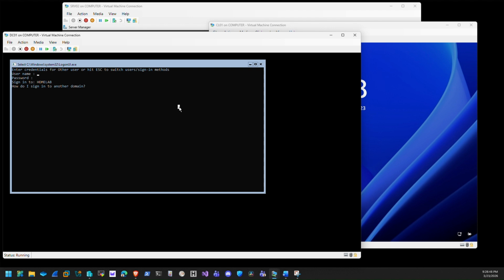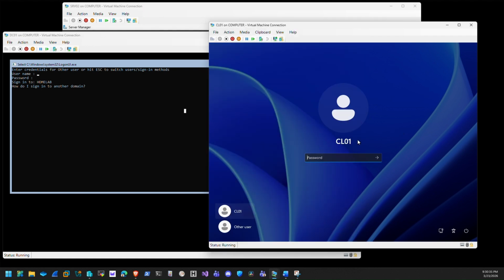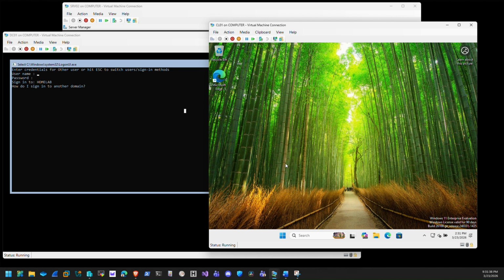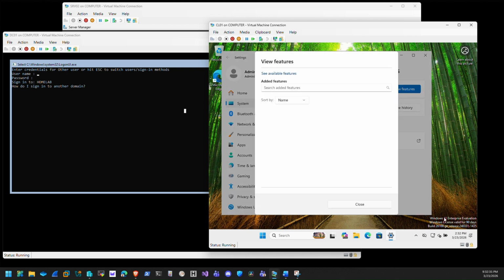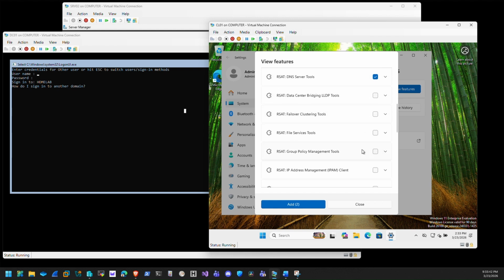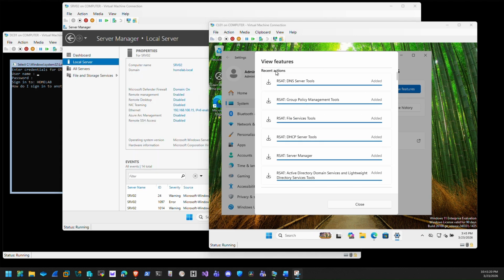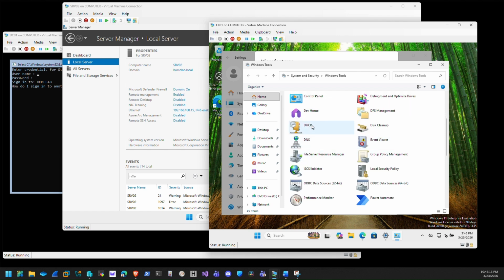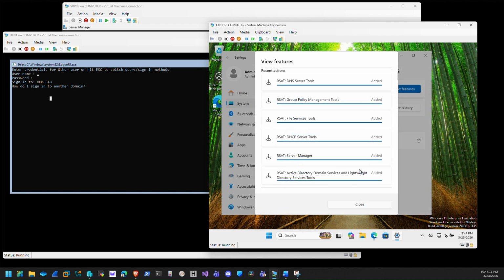06. Installing RSAT: Remotely Manage Your Infrastructure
In a production environment, you rarely log directly into a server. This video introduces Remote Server Administration Tools (RSAT). Learn how to install these "Optional Features" on a client workstation (CL01) to remotely manage Active Directory, DNS, and DHCP. We show you how to access these tools through the Windows Tools menu to manage your entire domain from one place